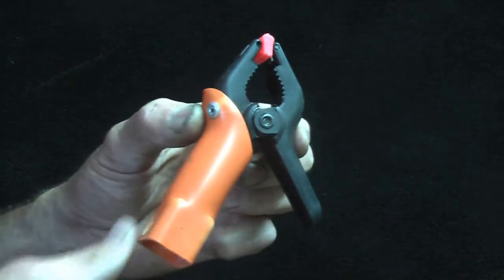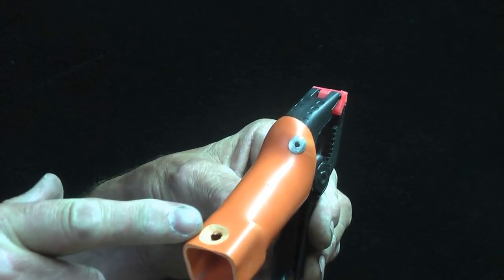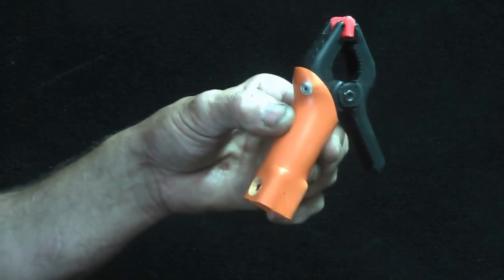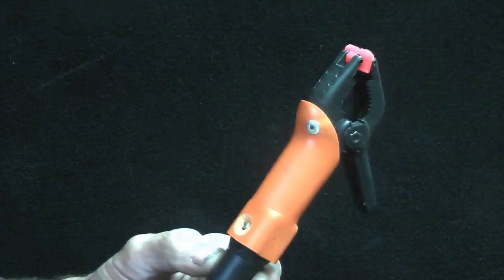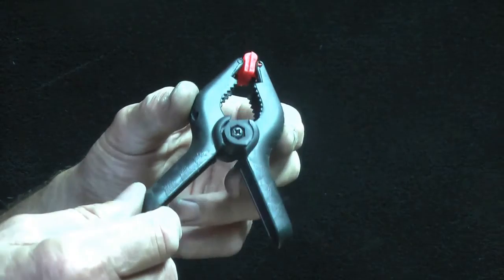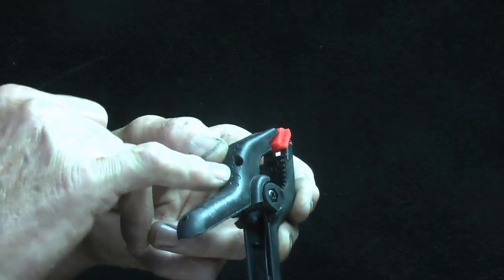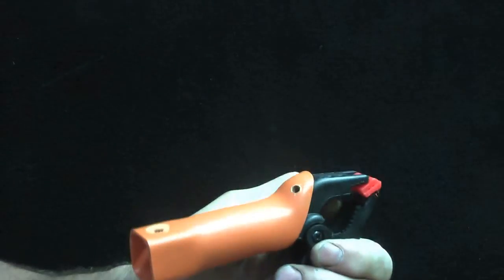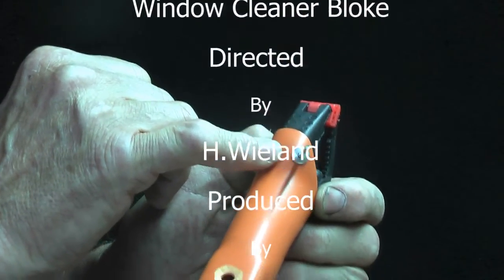WINDOW CLEANING ✅NYLON SPRING CLAMP ATTACHMENT FOR POLES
Quickly & easily grips rags, cloths, chamois.  Attaches easily to anything that has Quick–LoQ system on it.